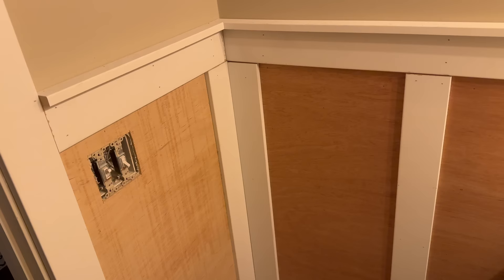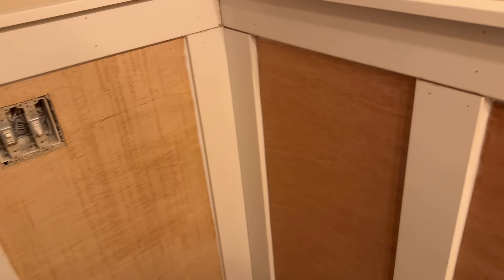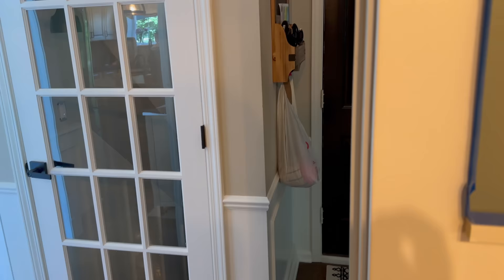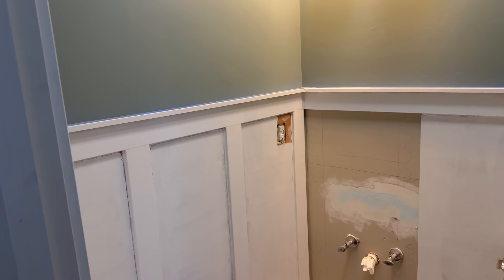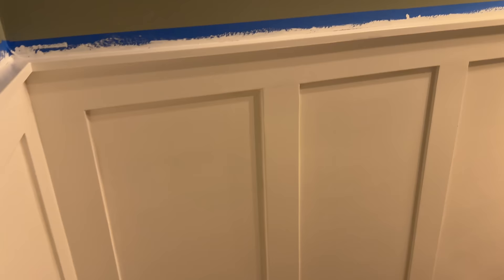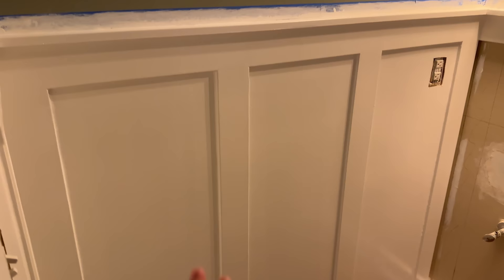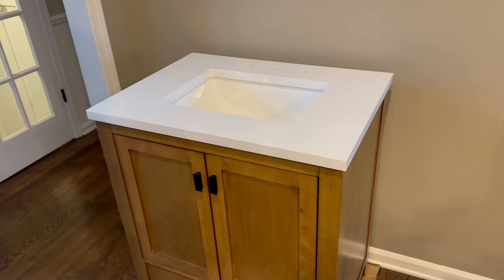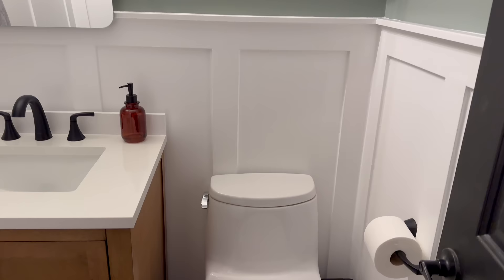Full Reveal of a Half Bath Remodel | Part 2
Part 2 of my half bath remodel!

Please check our brand new podcast - The Disneyville Podcast!

Links

Allen & Roth Ronald 30 inch Vanity
Pfister Rancho Faucet
Moen Lindor Towel & TP Holder Set
Delta Flynn Tilt Mirror
Allen & Roth Meredith Black Vanity Light

Sony A1
Sony 24 - 70mm Lens (My Main Lens)
Sony 16 - 35mm Lens
Sony 100-400mm Lens
GoPro Hero 11
Drone - DJI Mavic Air 2
DJI Gimbal (iPhone Stabilizer)